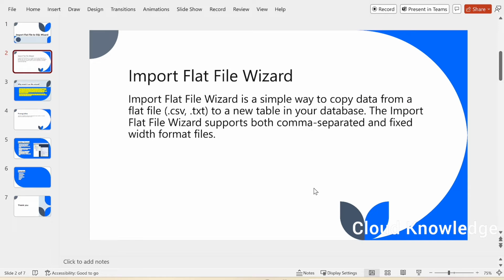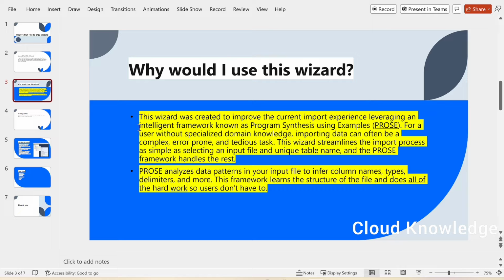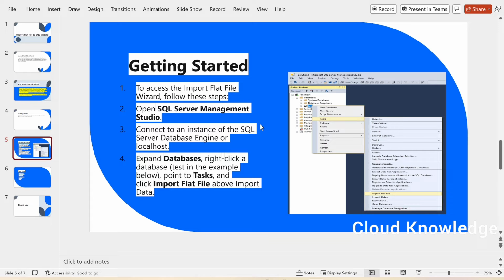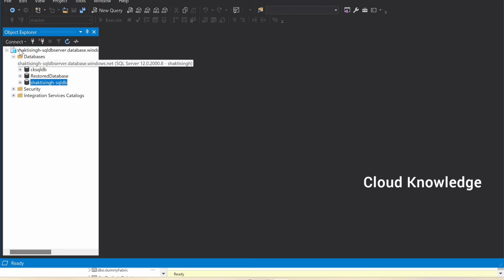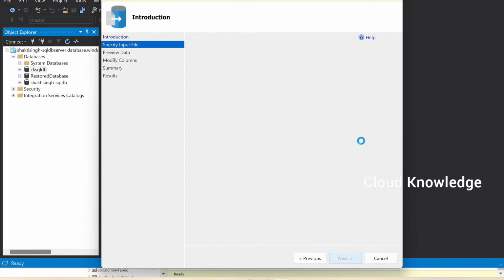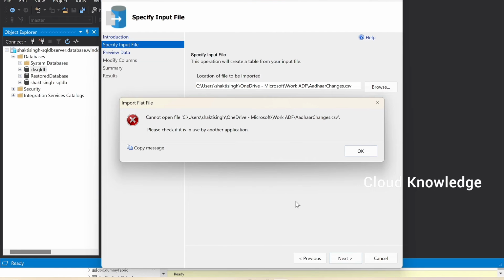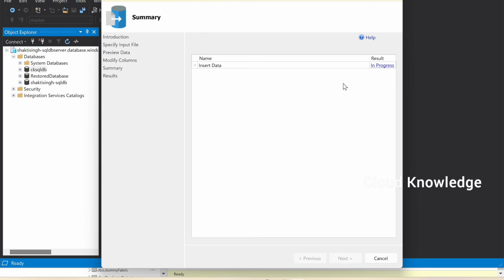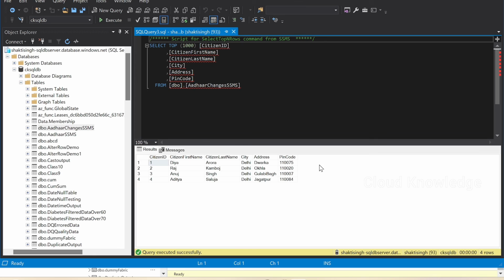How to Copy Data from Flat File to a New Table in DB using SSMS Import Flat File Wizard